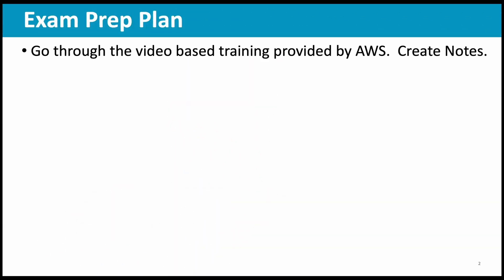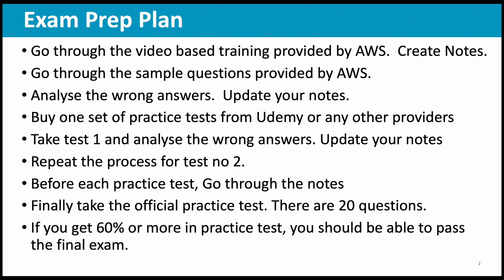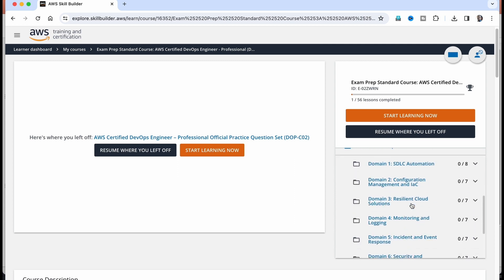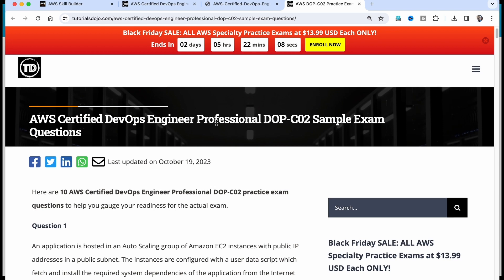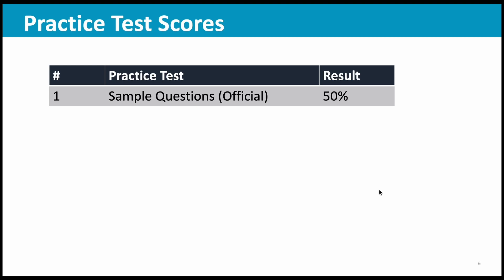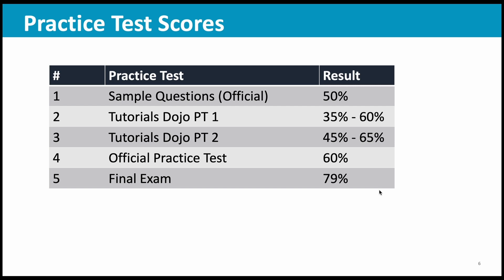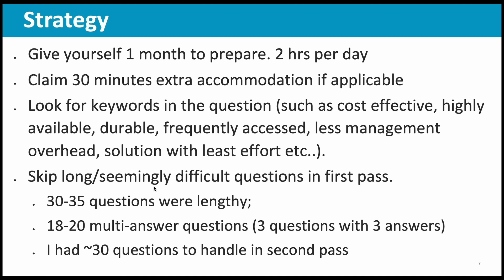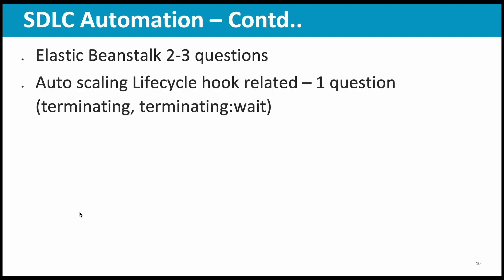DevOps Professional Certification - How I cleared the exam.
In this video, I am sharing my DevOps certification preparation and exam experiences. It includes a few tips and I will also talk about the sub-topics from where I got questions.

Chapters
00:30 Practice Test Driven Learning
02:26 Suggested Plan for Exam Preparation
04:03 Reading Materials
06:11 Practice Tests
08:10 My Practice Test Scores
09:17 Strategy
11:14 Key Question Areas
16:18 Closure

Please find the useful links below (which are mentioned in the video)

Useful Links
My exam prep Notes: